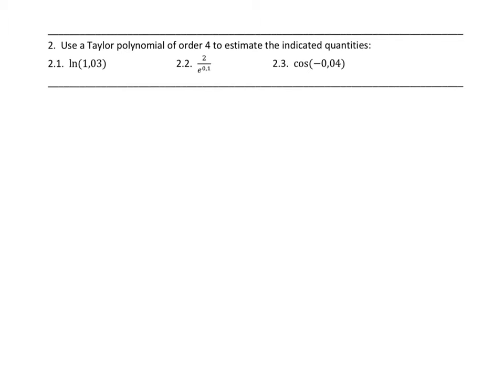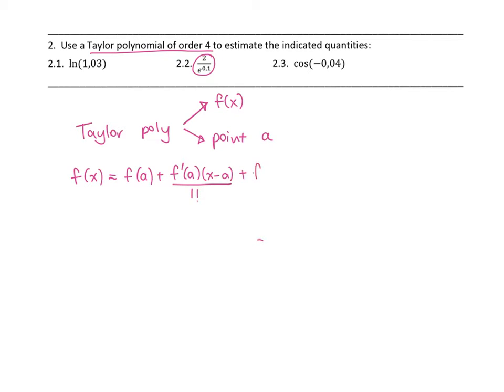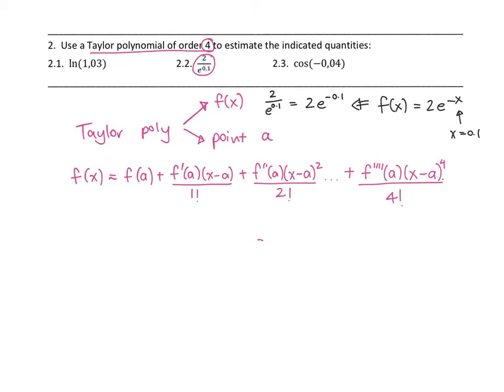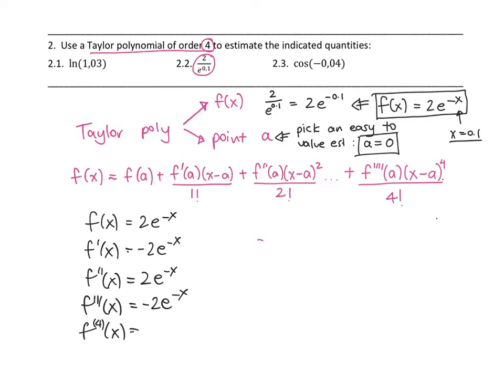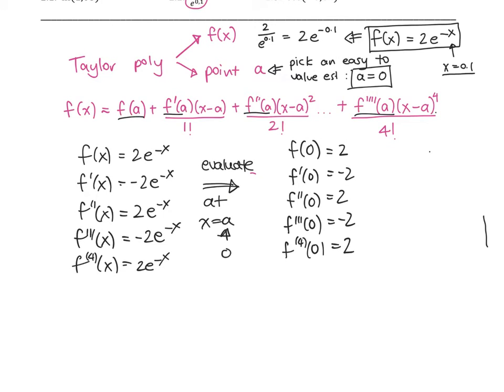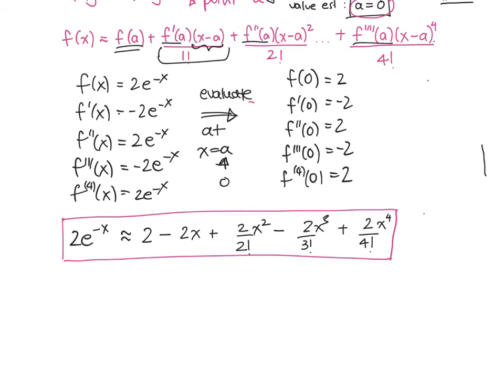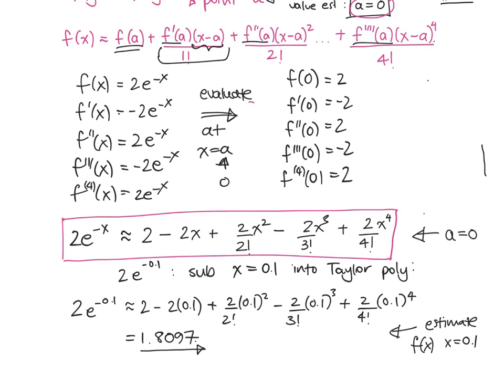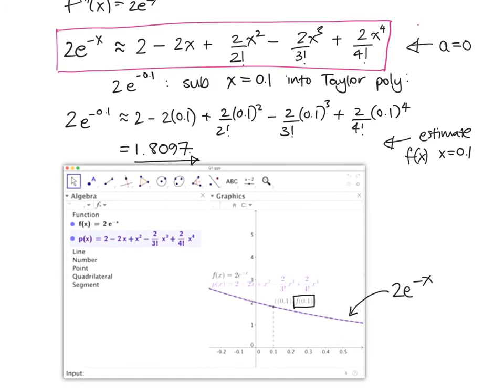MAM1012: Using Taylor polynomials to estimate function values (Tut 8 Q2)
This is an example of finding a Taylor polynomial to approximate a function, and then using the Taylor polynomial to estimate the function value at a particular x value.